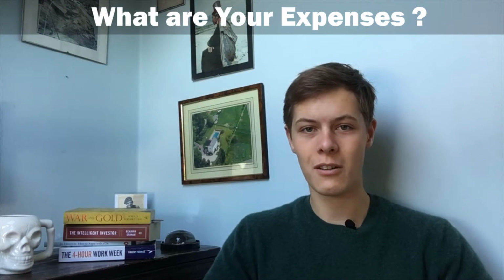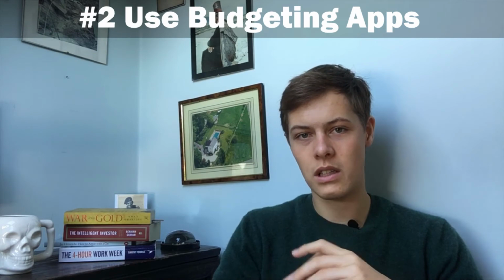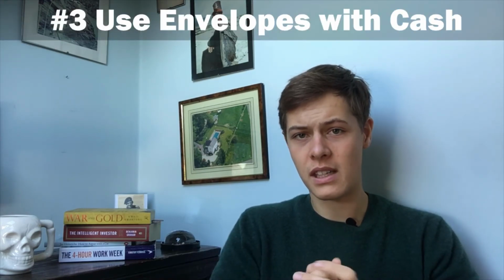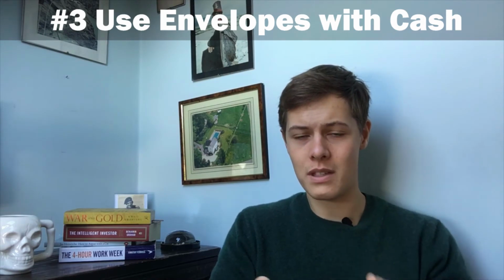HOW TO SAVE MONEY AS A UK STUDENT: Money Saving Tips for University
How to save money as a UK Student ? It's simpler than it seems. In this video I go over how to save money as a UK student with some money saving tips such as how to budget, increase your income and take control of bad spending habits. A combination of all this advice on how to save money as a uk student should be used together to radically decrease your spending and track where your money goes !